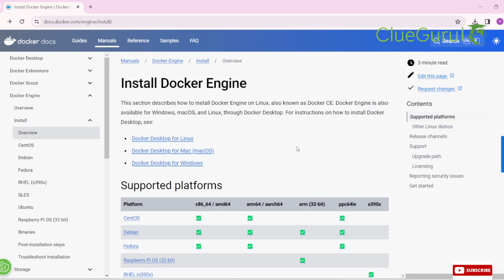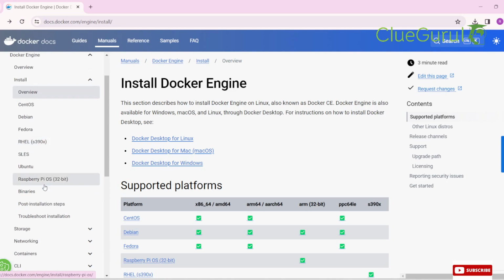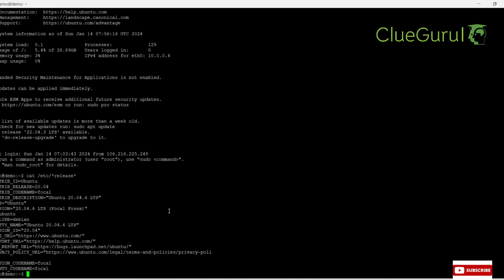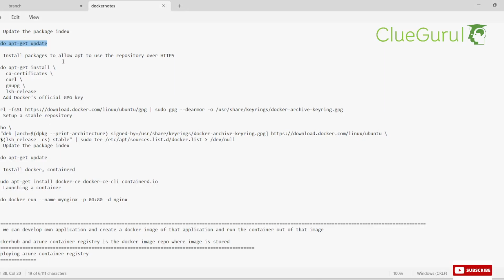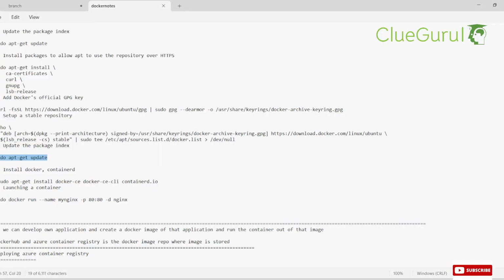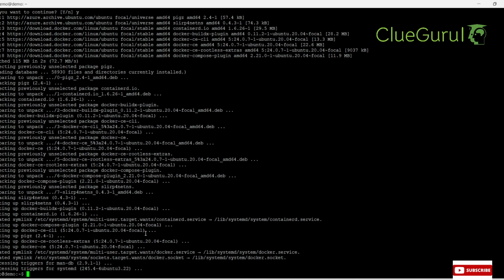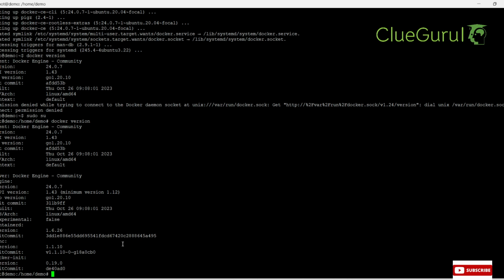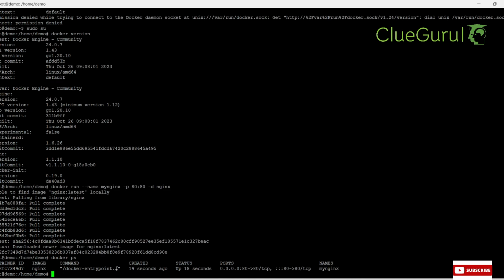2 Installing Docker engine